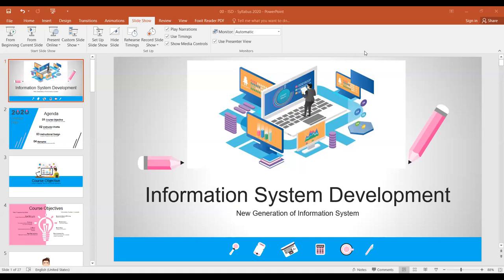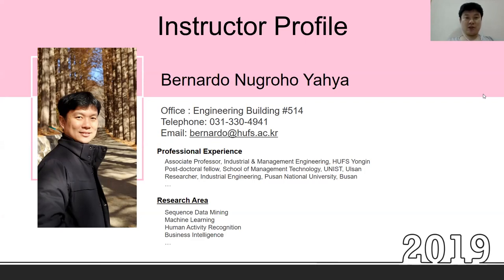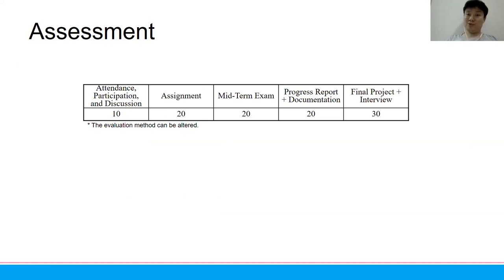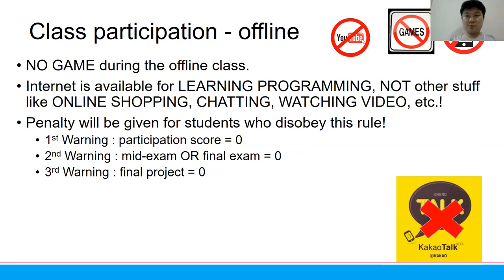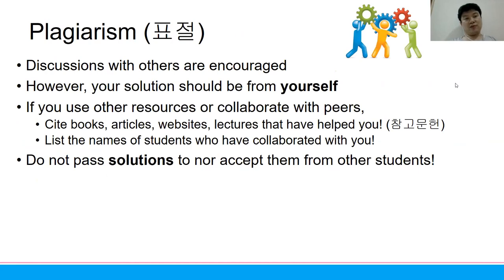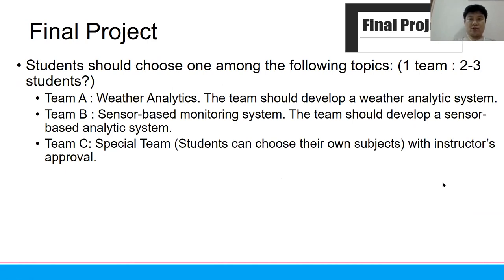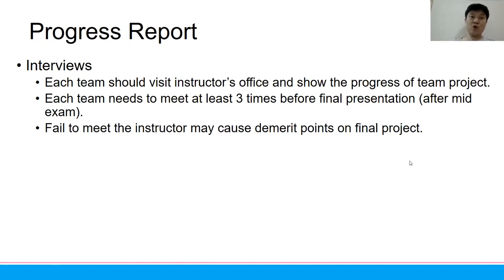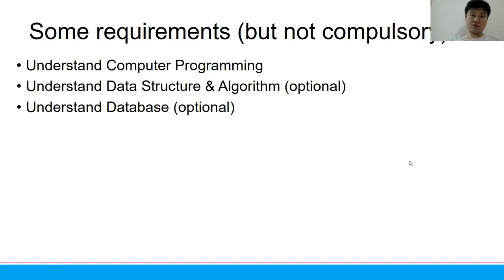[Information System Dev] - Week 01 - Information Systems Development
This is the syllabus of Information Systems Development course, IME, HUFS